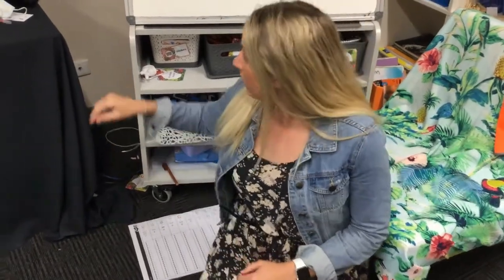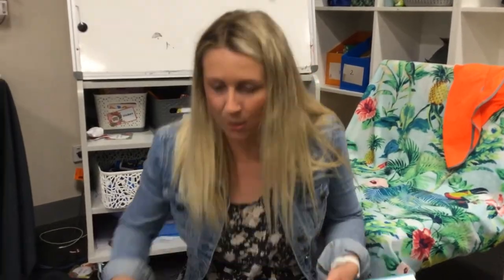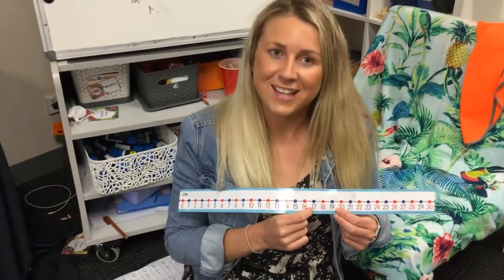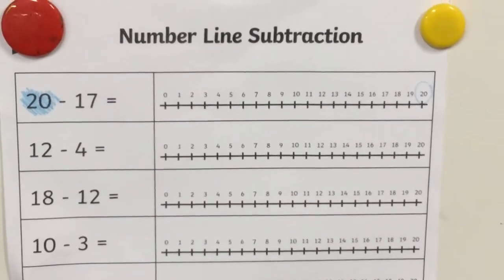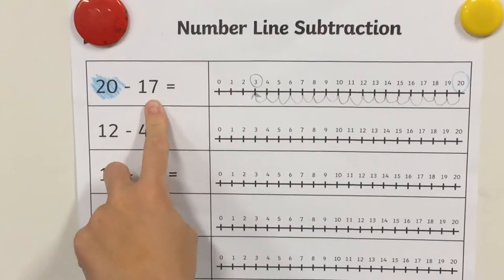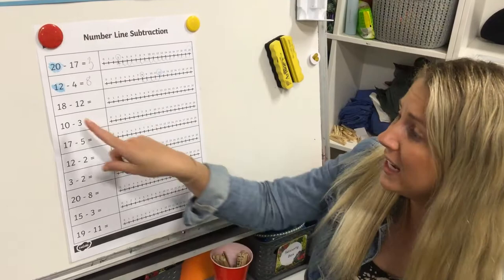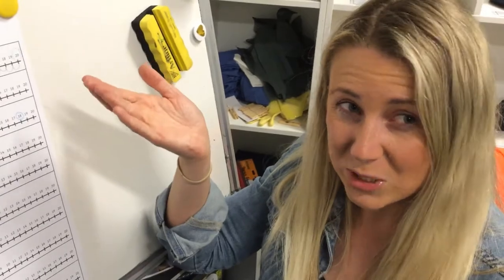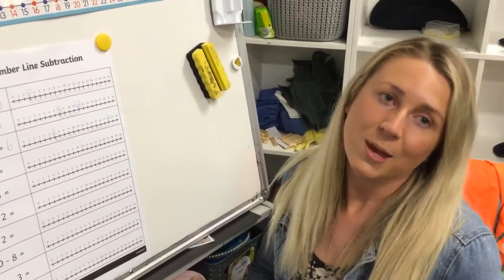Maths - Thursday Week 9